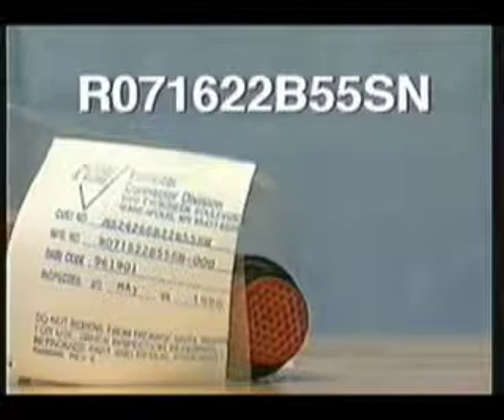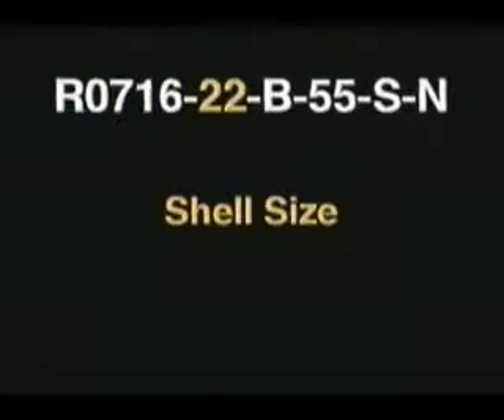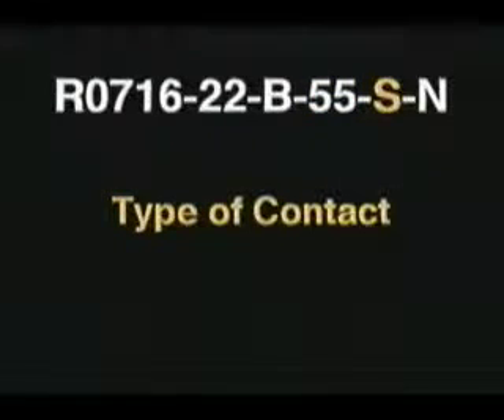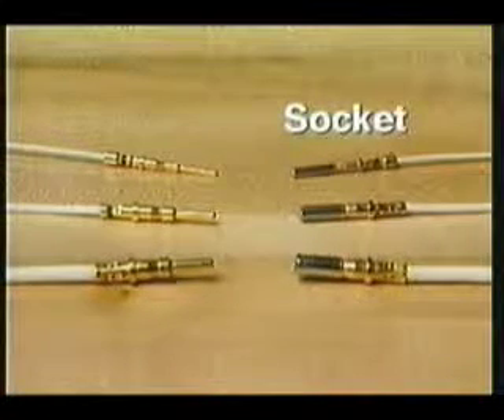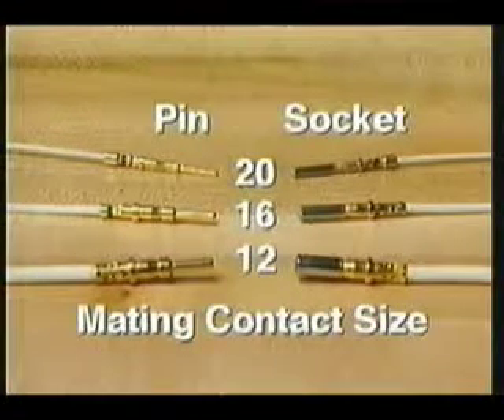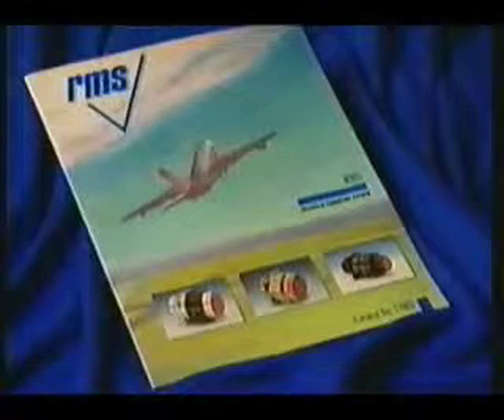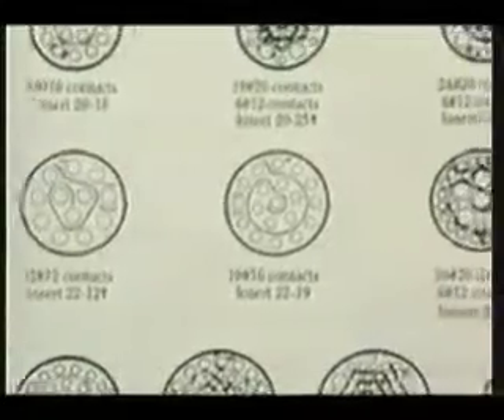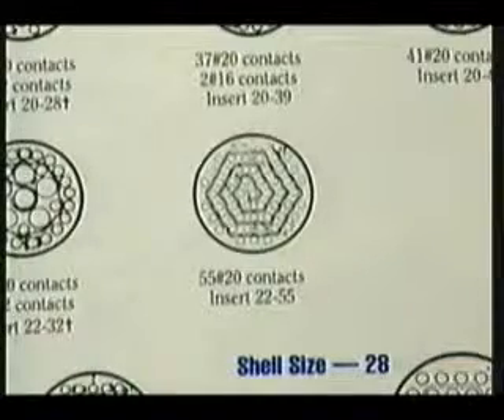How to Code an RMS Part Number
This video describes the part numbering system for RMS MIL-C-26500 part numbers